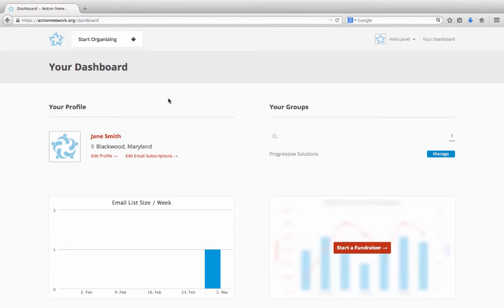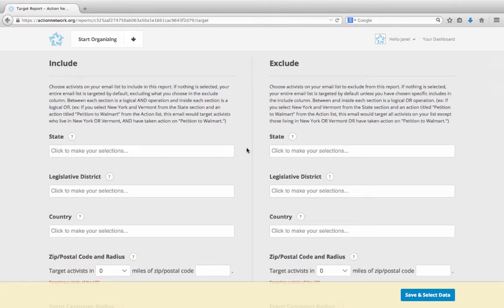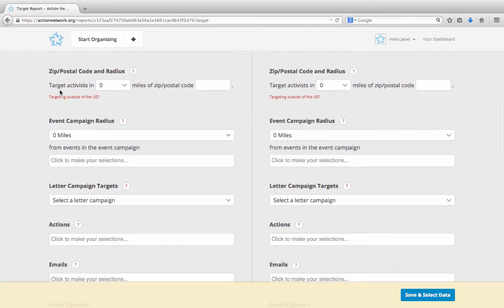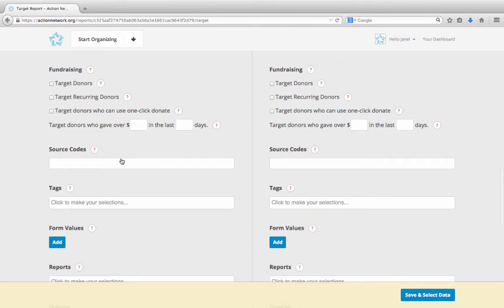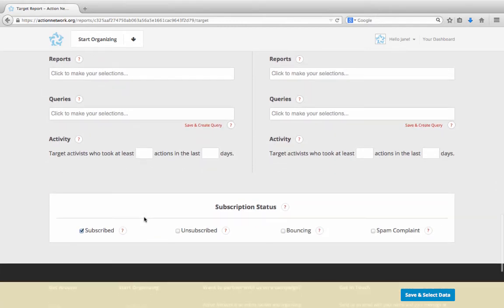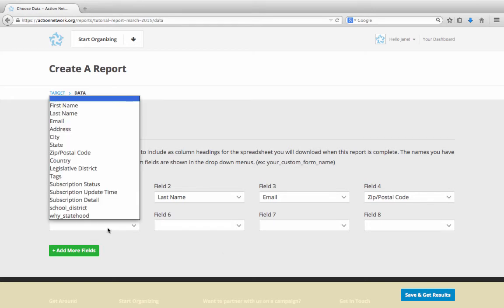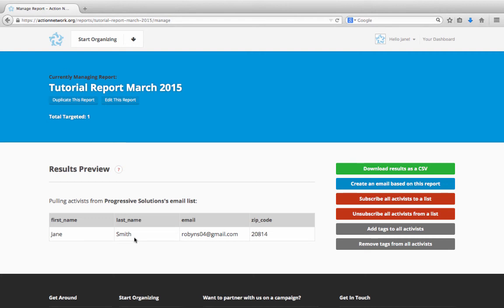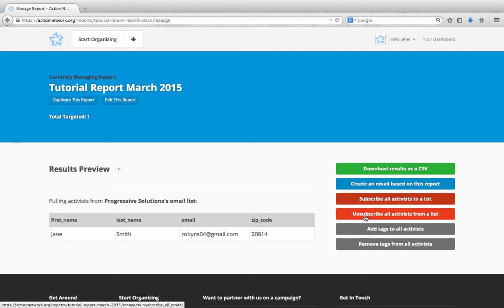Reports - Action Network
Watch this video tutorial to learn how to generate reports of your data.